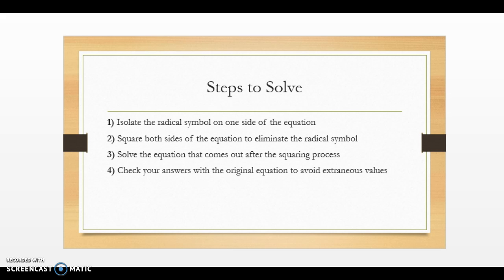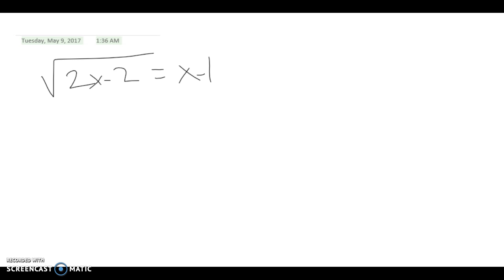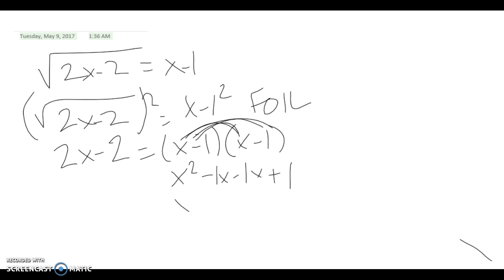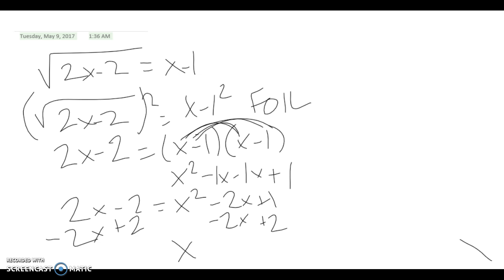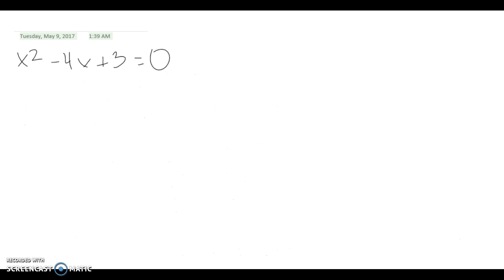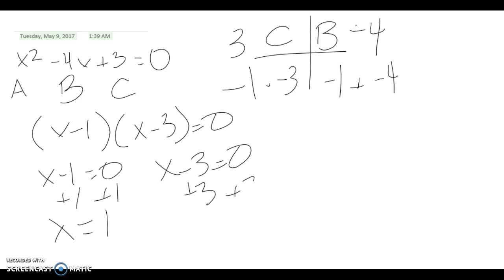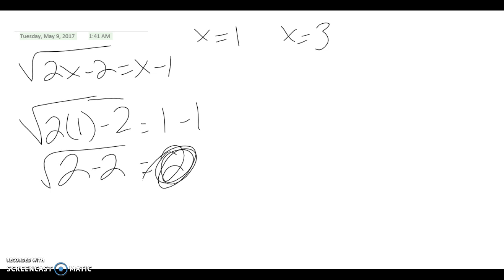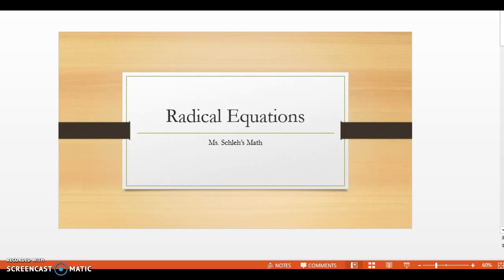Flipped Classroom Video #2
OR